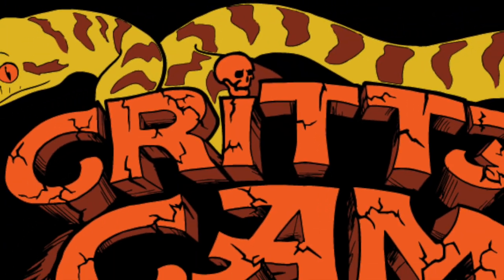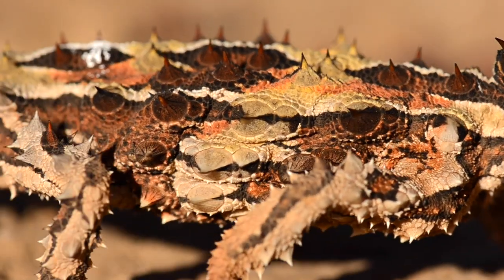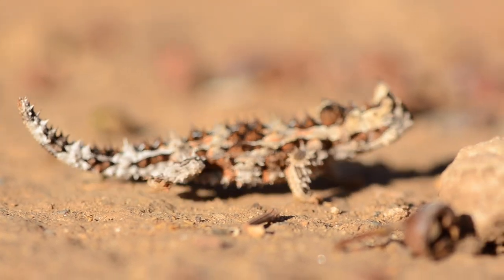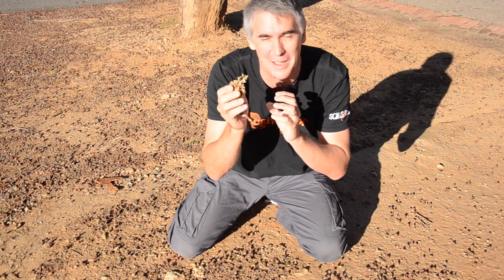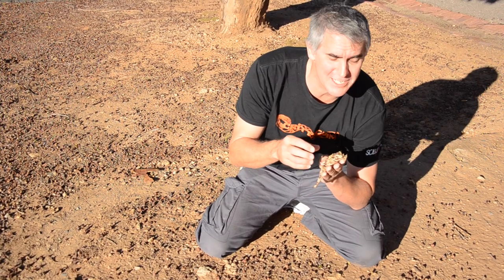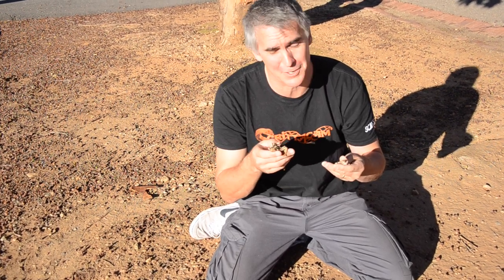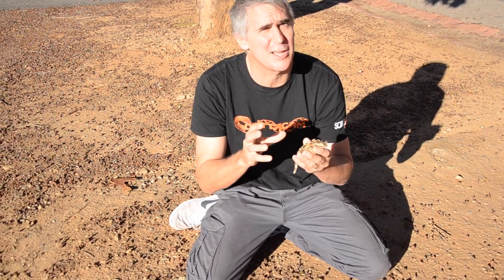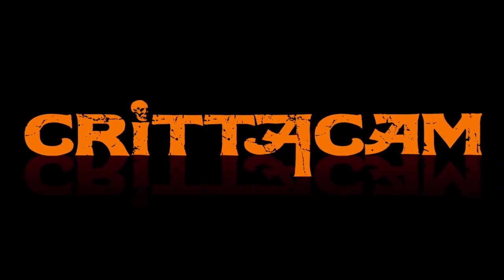THORNY DEVIL - CrittaCam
AustralianThorny Devil - CrittaCam

Watch as Pete talks about this amazing small lizard that inhabits the harsh Australian interior. The mystery of these beautiful critters and their survival tactics are unique.